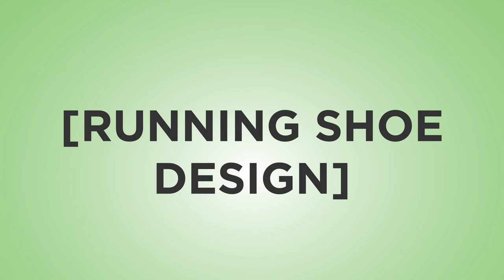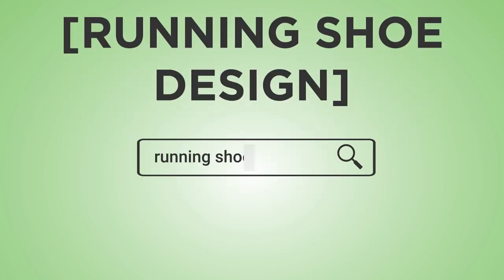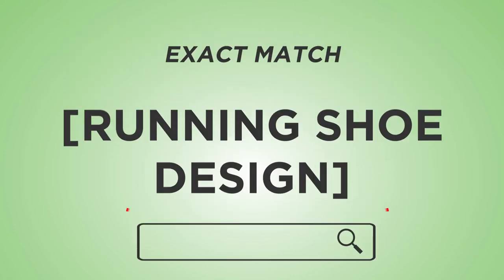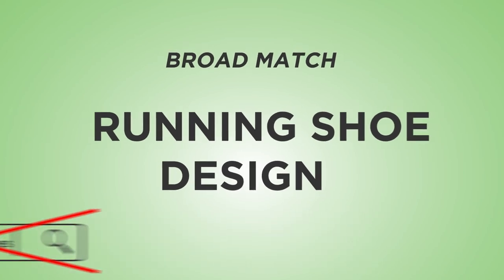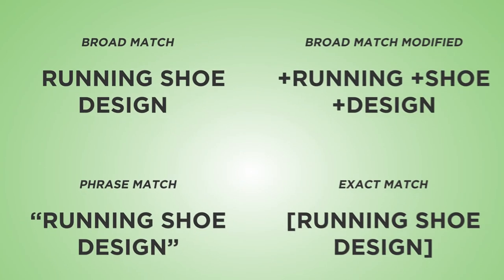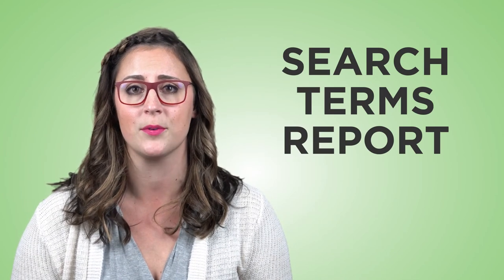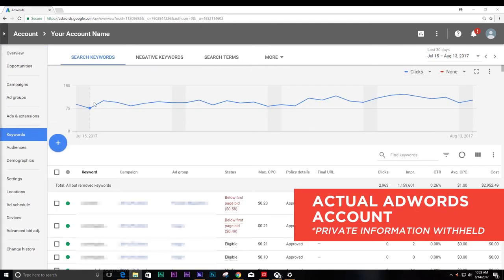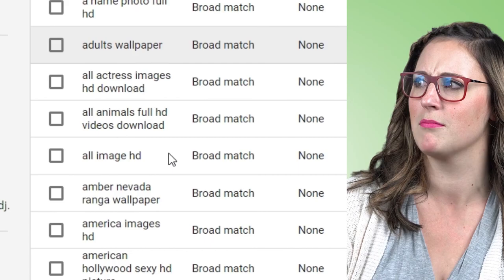How to Use Keyword Match Types to Produce Great AdWords Results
Google uses five different keyword match types that each work in their own way to help your campaigns reach peak performance: broad match, broad match modifier, phrase match, exact match, and negative match. In this Digital Discussion, we're explaining the basics of keyword match types and how to use them to produce great AdWords results. AdWords is all about showing your ads to the right people at the right time. Keyword match types make it possible for you to have more control over how your ads are able to be shown.